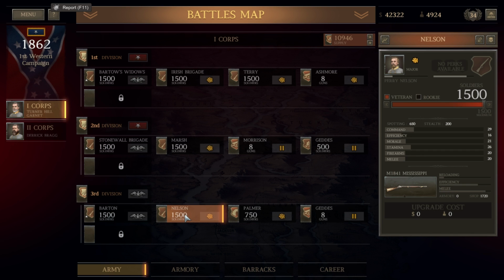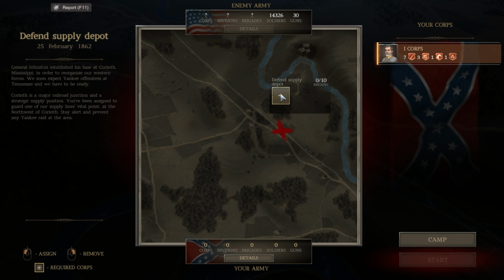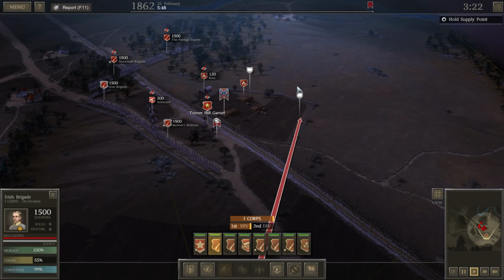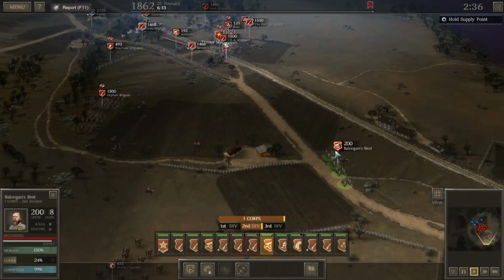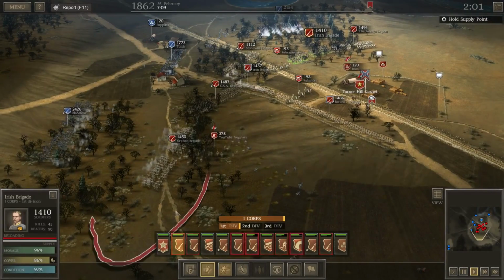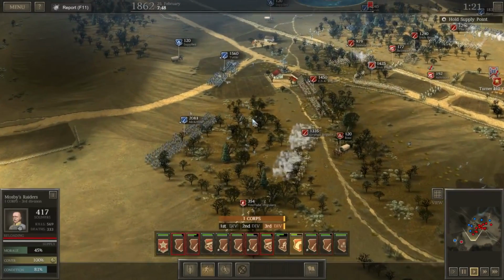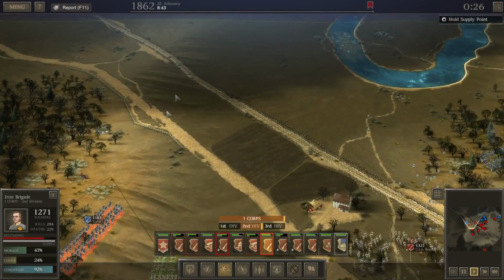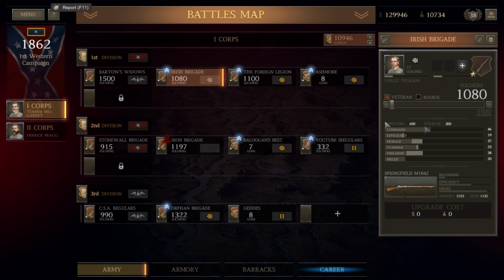Ultimate General: Civil War - Defensive Positions (CSA - Part 5)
in the sevenths part of my Confederate Ultimate General: Civil War let's play I look at how defensive fortifications work and play the final minor battle before the Battle of Shiloh.